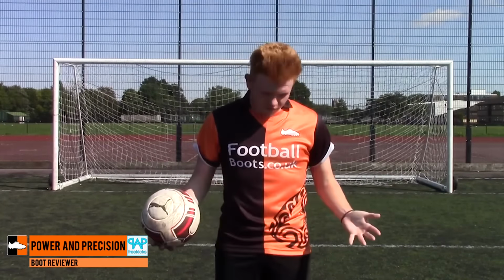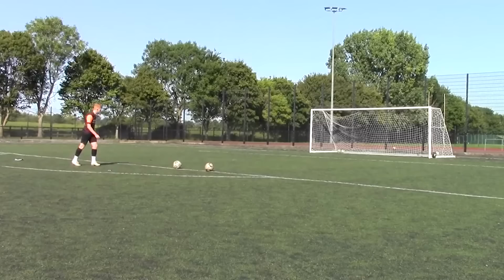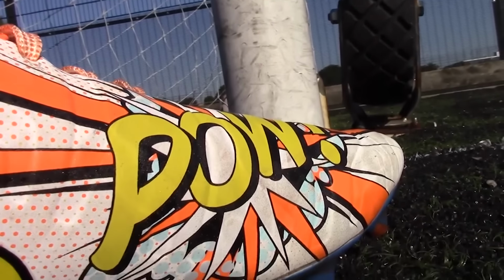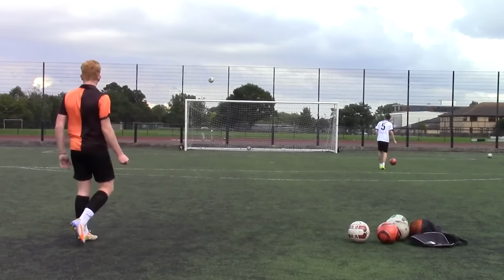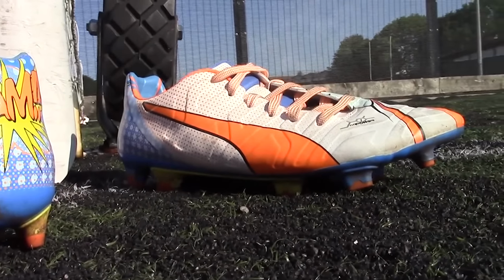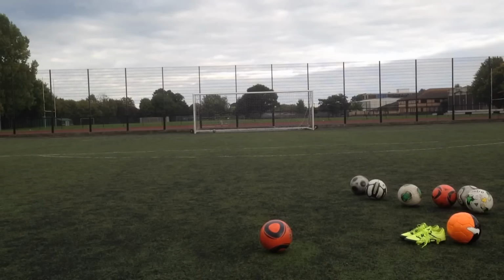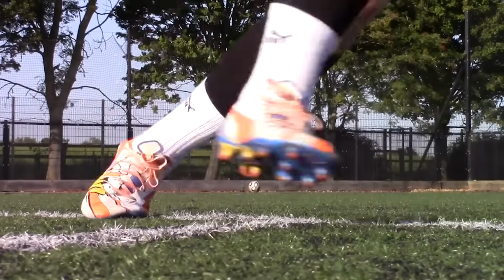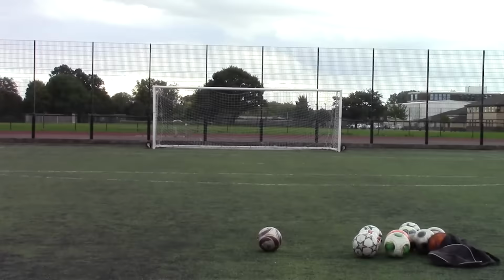Balotelli & Fabregas Pop Art evoPOWER 1.2 Puma Review Feat. Power And Precision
As the evoPower 1.2 showcases on its instep, Puma’s brand-new design for their power silo certainly packs a punch through an unprecedented graphic inspired by eccentric Pop Art.

To be worn by Puma’s head-liners of Cesc fabregas, Mario Balotelli, Olivier Giroud, and Yaya Toure – the newest member of the evoPower 1.2 poses as unquestionably the most radical concept yet and is sure to prove as an unmissable feature when seen laced-up on the pitch.

An understated base coat of fresh white is truly transformed by the Pop Art graphics showcasing specfic colours of Orange Clown Fish, Lemonade, and Electric Blue of which make up show-stopping features of ‘BAM!!’ seen on the heel counter and ‘Pow!’ befittingly appearing on the striking zone in explosive fashion.

Alongside the ever-apparent comic strip phrases incorporated within the dazzling design, further flashes of the aforementioned vivid colours appear upon the upper in additional shapes and patterns which ensure the evoPower 1.2 remains a one of a kind composition.

The newest evoPower incorporates the same tech-specs as the silo’s previous, more subdued, colour-ways which offers the one-way stretch AdaptLite microfibre upper to provide players with optimal striking power and accuracy through helping to achieve a barefoot kicking motion.